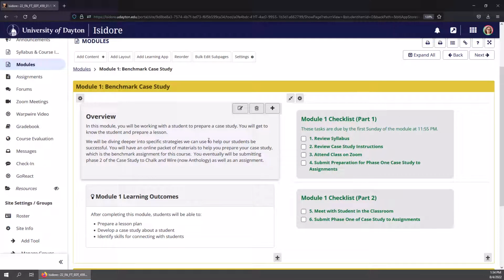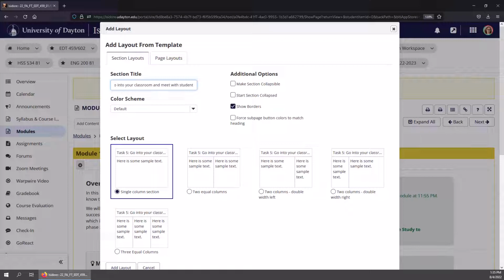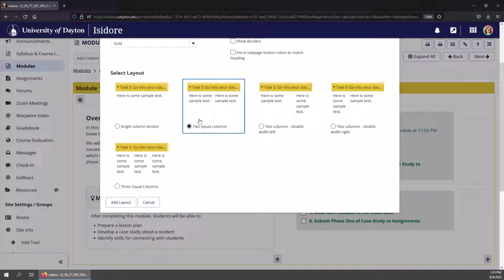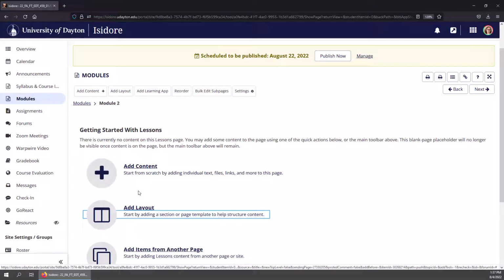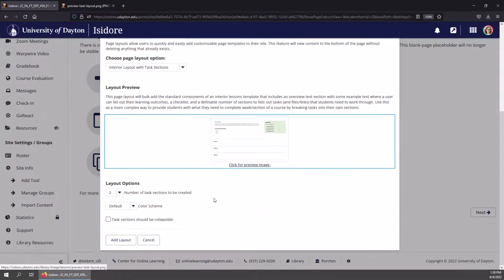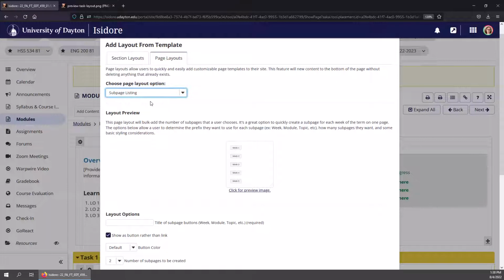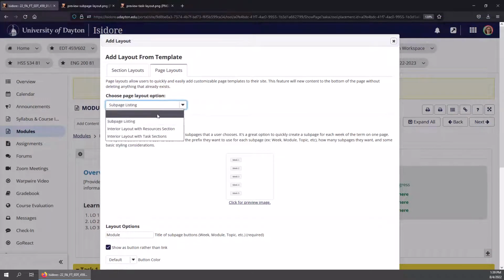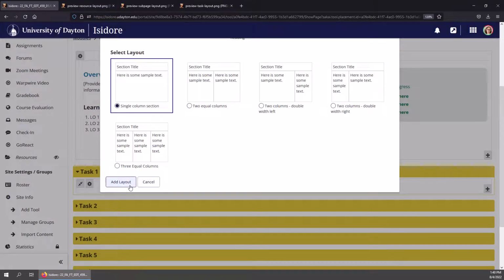Add Layouts in Isidore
This video demonstrates how to use the Add Layouts feature in the Lessons tool in Isidore.
00:00 Intro
00:31 Add Section Layouts
02:47 Add Page Layout with Predefined Number of Tasks
04:03 Add Subpage Listing
05:07 Add Page Layout with Resource Section